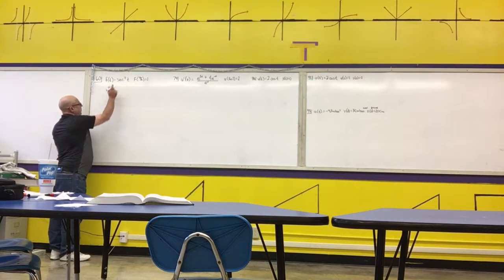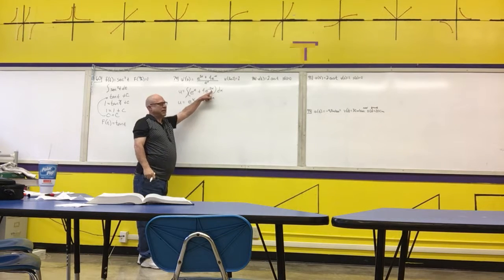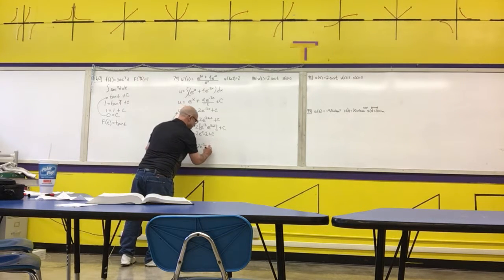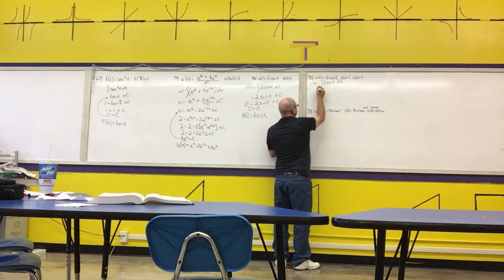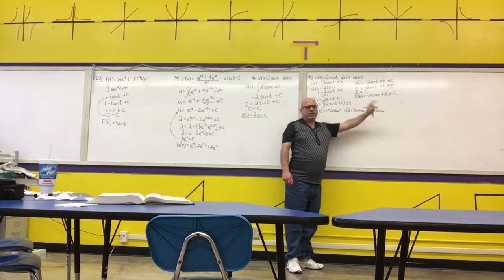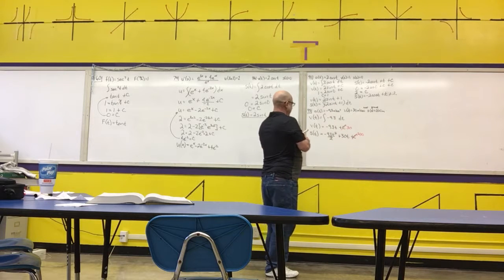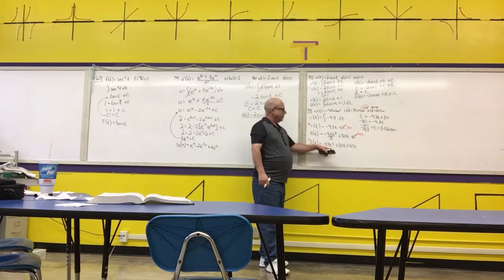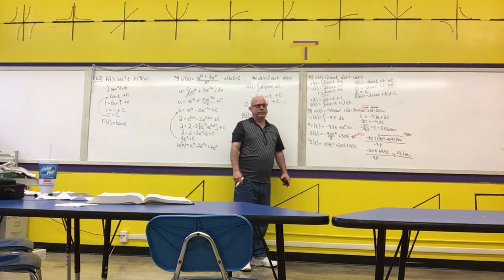Calculus 4.9B HW